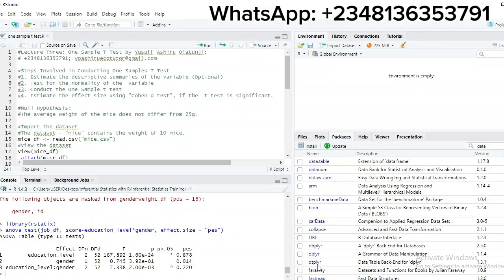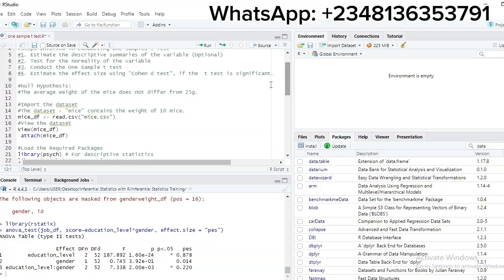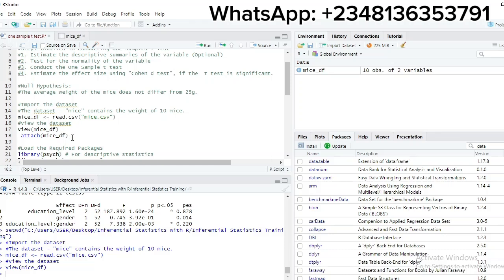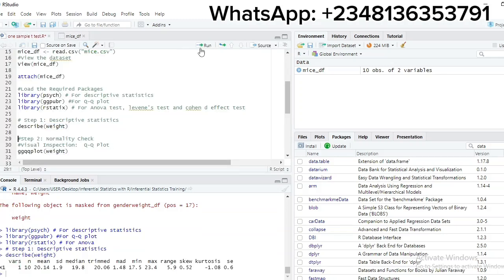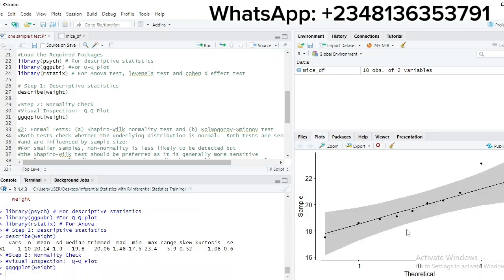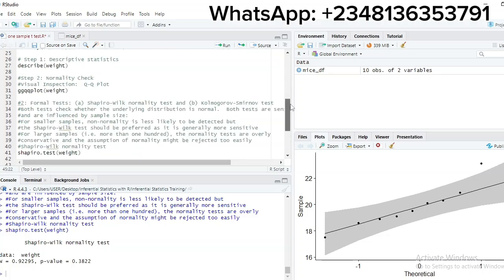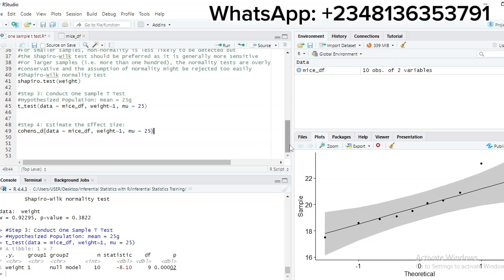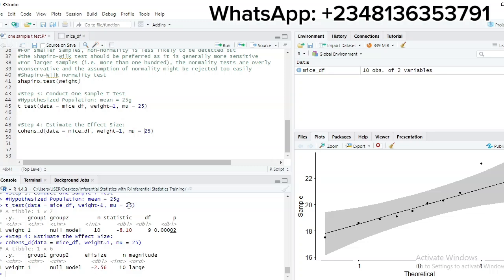Lecture 3: One sample t test in R